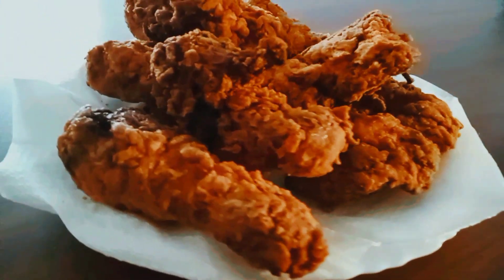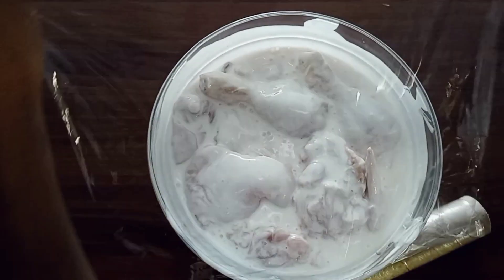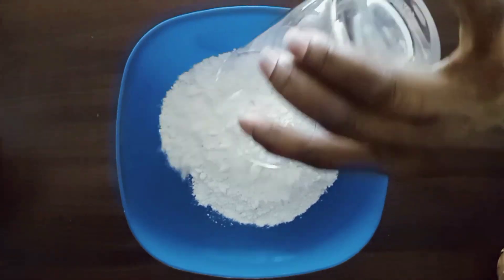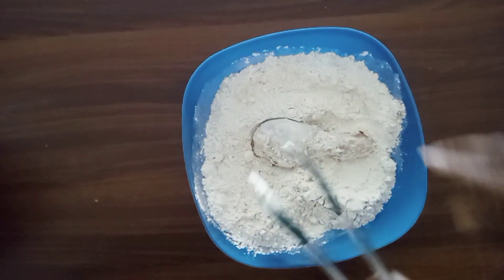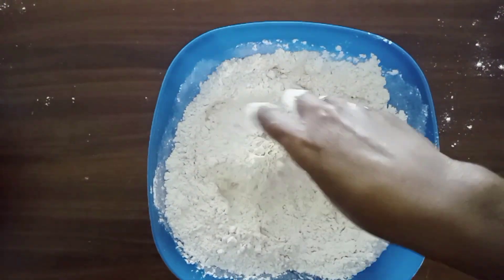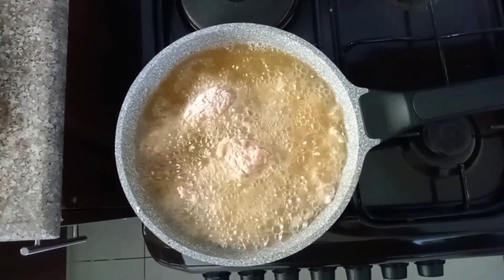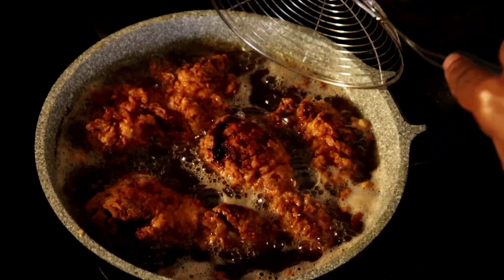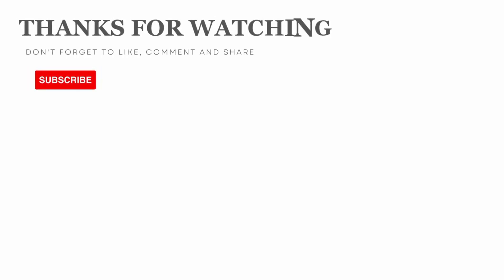CRISPY FRIED CHICKEN RECIPE//KFC STYLE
Hi fam,, today we're making homemade fried chicken KFC style. I hope you try it and let me know how yours came out in the comment section. thanks

Ingredients;
For marinade - Full chicken
                         -11/2 cup Buttermilk/ mala
                         -1/2 tsp Black pepper
For coating:
2 Eggs
Flour mixture - 3 cups all purpose flour
                         - 1 tsp salt
                         - 1 tsp chilli powder (optional)
                         -1 tsp paprika powder
                         - 1 tsp garlic powder
                         - 1 tsp dry oregano
                         - 1 tsp thyme
Oil